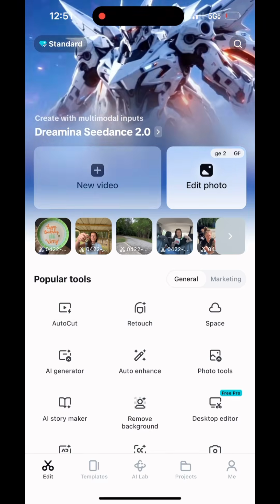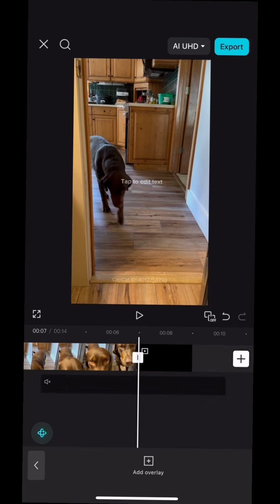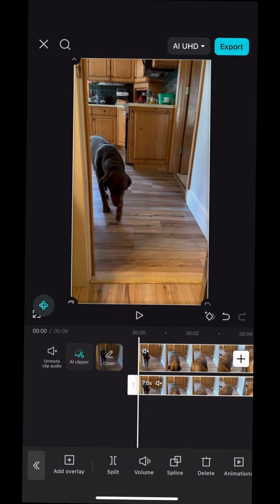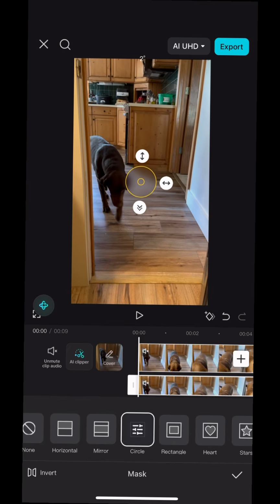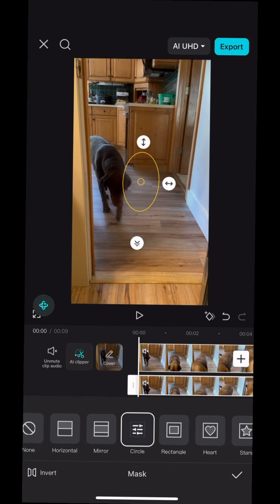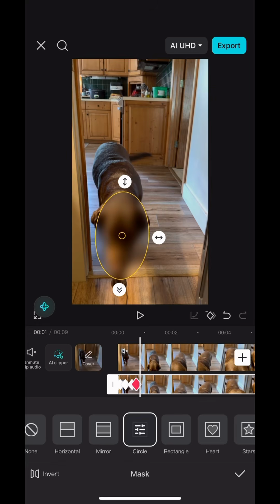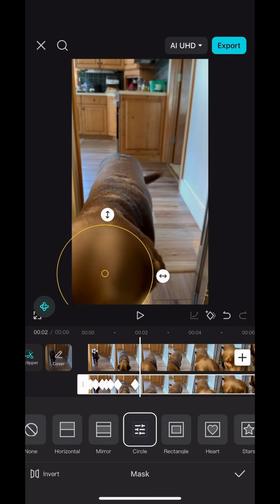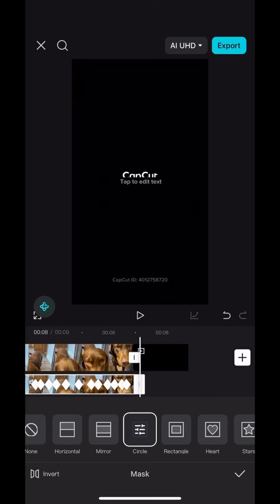capcut blurvideo blur